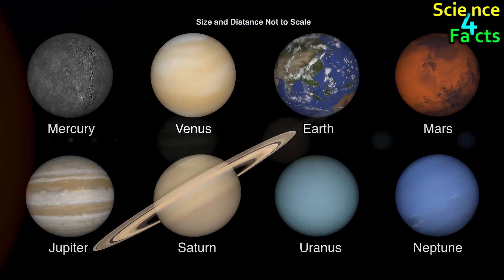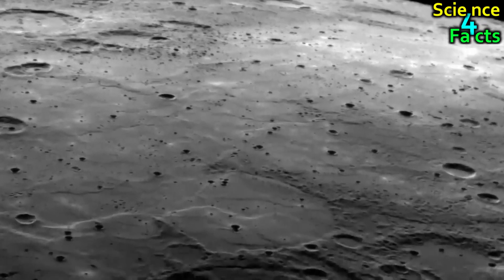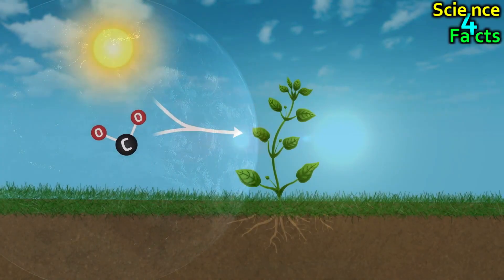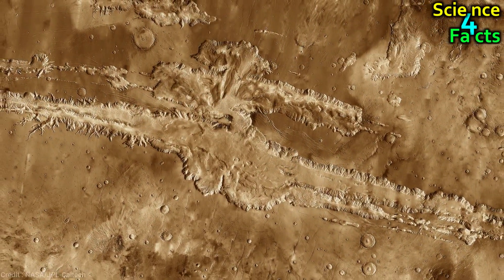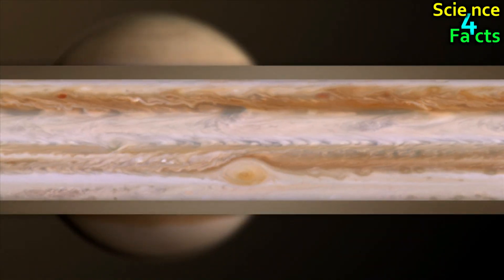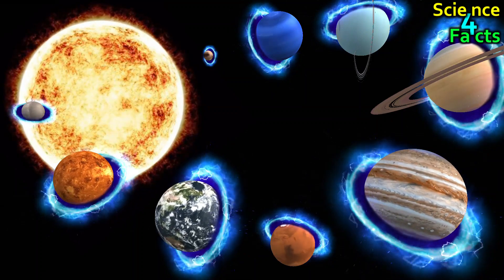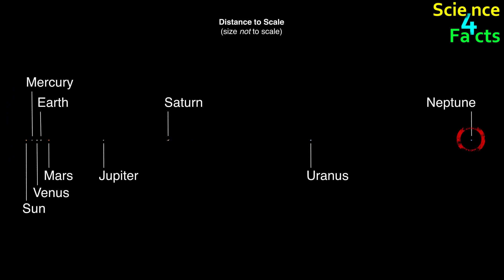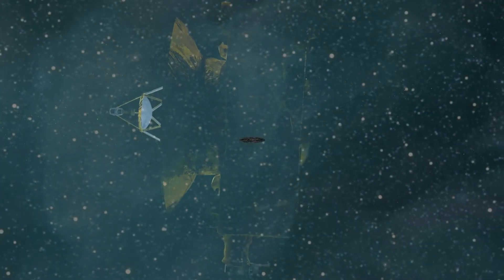The Surfaces Of Other Planets | Planetary Landscapes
Our solar system is home to a diverse array of planets, each with its own unique set of characteristics and features. Mercury, the closest planet to the Sun, has a heavily cratered surface and temperatures that can reach up to 800 degrees Fahrenheit. Venus, the second planet, has a thick atmosphere and a surface hot enough to melt lead. Earth, our remarkable home planet, supports life in all its diverse forms. Mars, the fourth planet, has a rusty-red surface and a history of water on its surface. Jupiter, the largest planet, is a gas giant with a swirling, banded atmosphere and a giant storm called the Great Red Spot. Saturn, with its famous rings, is another gas giant with a rocky core. Uranus, the seventh planet, has an unusual tilt and is often referred to as an "ice giant." Neptune, the farthest planet from the Sun, has the strongest winds in the solar system and a giant, dark spot on its surface.

Most of the other planets have environments that are unsuitable for life as we know it. They offer an intriguing glimpse into the vast and varied nature of our universe. One of the most fascinating aspects of these planets is their land, which can look vastly different from the landscapes we are familiar with on Earth. From the cratered surface of Mercury to the swirling clouds of Venus, and from the red deserts of Mars to the massive storms of Jupiter and Saturn, each planet in our solar system has its own story to tell about the nature and history of our solar system.